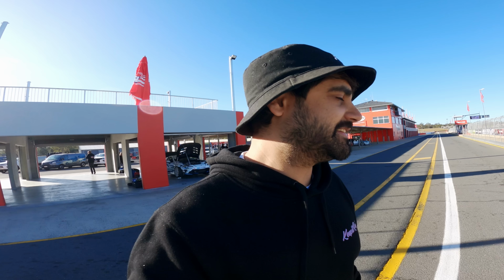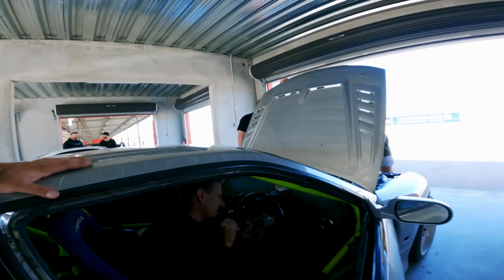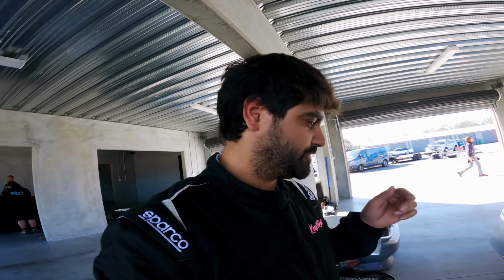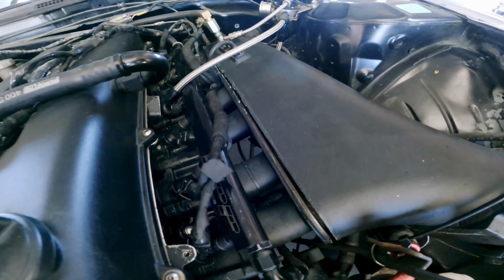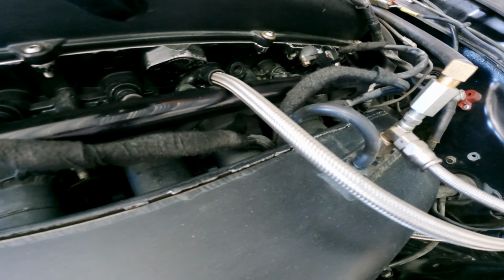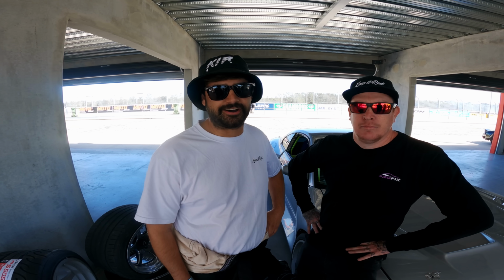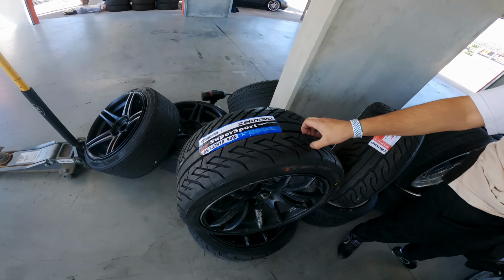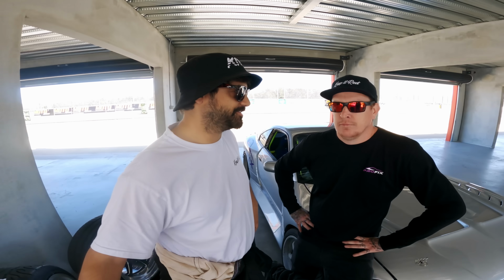Breaking a 885HP 1.5JZ Swapped S15 Silvia.. Drift Testing For Drift Masters!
Jason heads up to Queensland Raceway to dial in a new 885HP/660KW 1.5JZ Swapped S15 Silvia for Drift Masters 2022 in October! Since the Barrawagz is going to be sent over to New Zealand the Wagz will be unavailable he has been given this big power S15 to drift!

Testing didn't go to plan as the stock shifter proved to be a nightmare and finding third proved to be very difficult, in the end blowing up the Intake! Still had a gangster ride in a 2015 Toyota Century which we do a quick walk-around / review for you.

Jumping in this spicey 1.5JZ (2JZ with a 1JZ Head) is certainly different to the Ford Barra Turbo in the R31 Wagon, but Jason used to drift with a 1JZ Swapped Wagon back in the day so he should be able handle it!

Thanks @just_milu for the drone shot